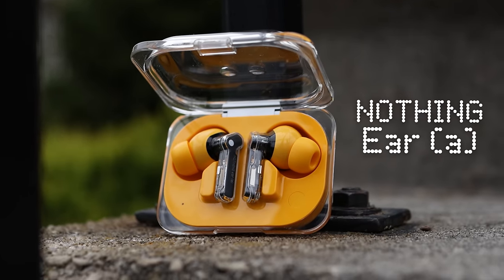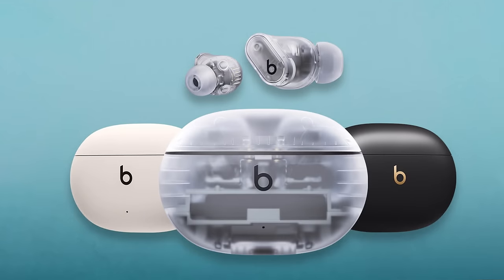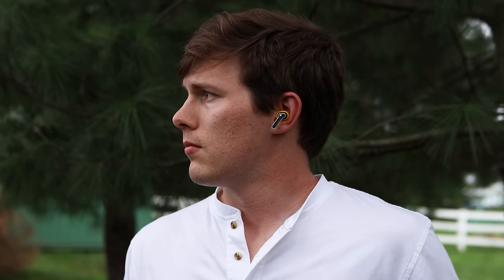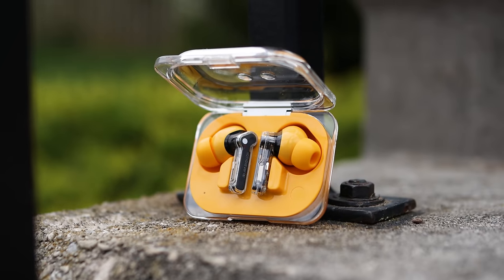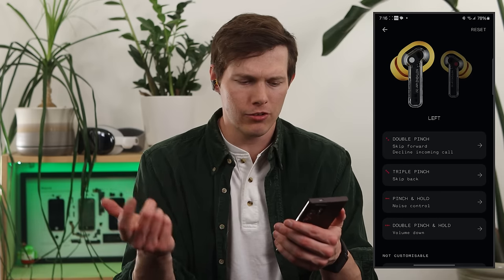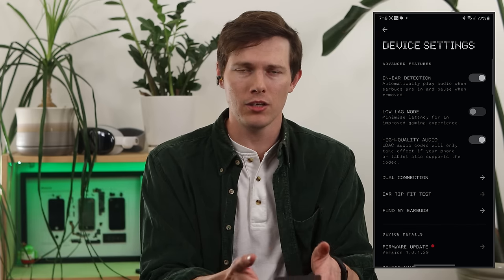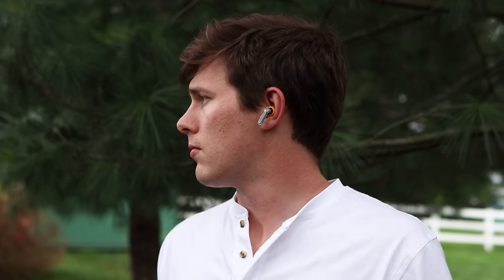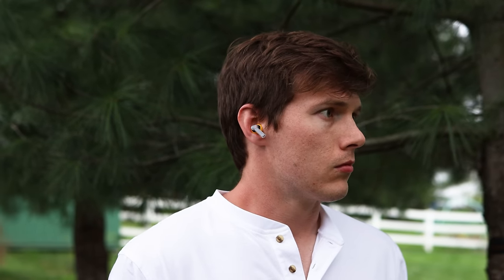Almost Too Good To Be True - NEW Nothing Ear(a)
These are the new Nothing Ear(a) and from my testing, they performed exceptionally well for their price.

ADDITIONAL VIDEO NOTES:
Nothing ear and ear(a) are new naming conventions for Nothing’s earbuds.
Nothing ear is $150 and competes with the most premium buds out there
Nothing ear(a) is $99 and kind of destroys most of the competition

Physical design
 Absolutely incredible!
 Teenage engineering aesthetic
 The fastest a brand has gone from not existing to being iconic
 3 colors - white, yellow, black
 Compare to airpods case size

CONTROLS
 Pinch 🙂
 Can customize each feature on each bud individually
 The double pinch and hold is a bit tricky

FIT/COMFORT
 Comfort is great - almost exactly like the other nothing products. Also a lot like airpods
 For me personally, the left bud falls out, much like airpods pro, especially when I move my jaw or do pushups or run

Mono mode = yes
Multipoint connectivity = yes, and more advanced as well. You can control it in the app
Low lag mode
Waterproofing = IP54 buds / IPX2 case (the reg ear is IP55 case)
Battery = 5.5/24.5 or 9.5/42.5 without ANC
10 min = 10 hrs charged/battery
Find my earbuds
Bluetooth 5.3

MIC TEST

SOUND
A subtle way I can usually detect good sound on a pair of earbuds is the natural volume I use. For crap earbuds, I have to turn the volume up to 60% or so because I subconsciously want the details. For these, I usually hang out around 35% volume. That’s awesome

Bass enhance is on by default - I turned it off
These sound really really good for the price
The equalizer is far less advanced than the flagship ear
Dual chamber design gives deeper bass with a smaller driver by allowing more airflow
CODECS = LDAC, AAC
Bass is very clean and smooth, but can definitely rattle your head if you dial it up
Brandon has a great video on the sound
Pretty analytical actually
The upper midrange and lower treble ranges are pretty pronounced
Overall, I prefer the ear over the ear(a) but both are really quite impressive

ANC
 Claimed 45dB
 My test results

COMPLAINTS:
 The sound they make when they first connect still sucks
 No wireless charging

WHO SHOULD NOT BUY THESE:
Hardcore audio enthusiasts. You would probably like the nothing ear better
Hardcore athletes. You may want something with wingtips to stay in your ears better - or you could buy aftermarket wing tips for these

WHY BUY THIS?
Amazing appearance. Most other (especially affordable earbuds) are ugly
These sound fantastic for the price
These feel like they were designed by an enthusiast who would probably buy them for themself. Not by a boardroom calculating market gaps.
I have a checklist of what earbuds need. These tick every box except wireless charging

I’ll make another video about the nothing ear because I think that is a bit more competitive than the $99 space here. These are my new default recommendation for anyone looking to buy new buds.